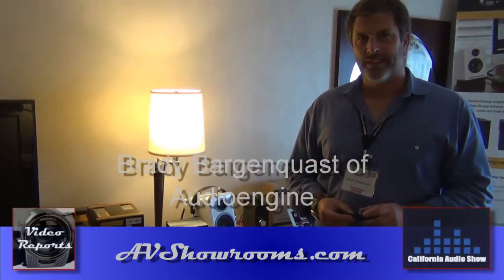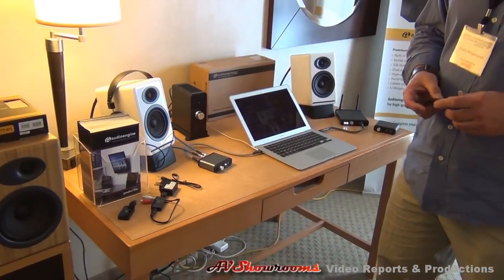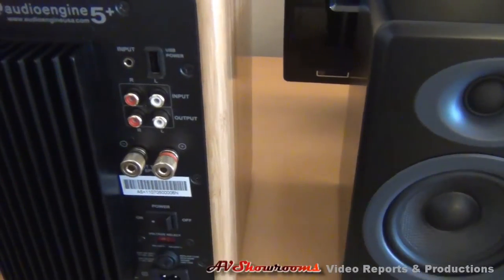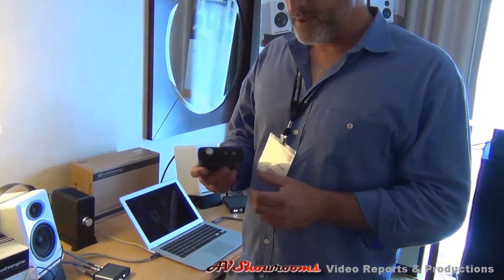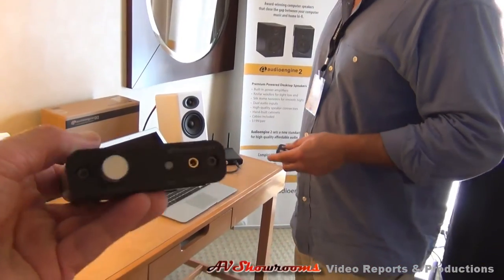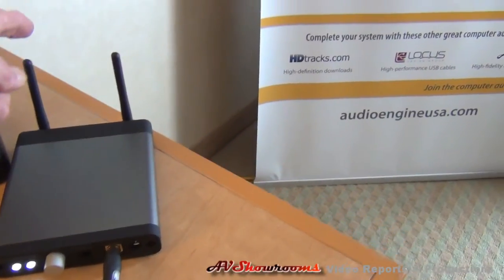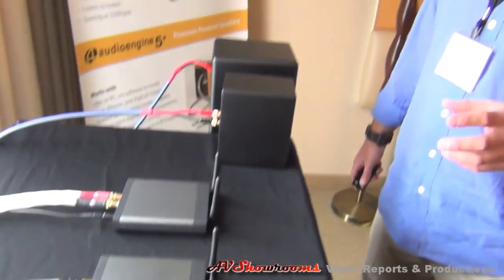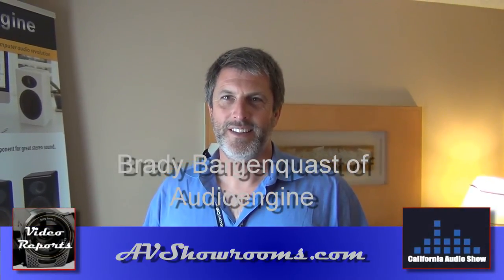Audioengine, Audio Engine, USB DAC